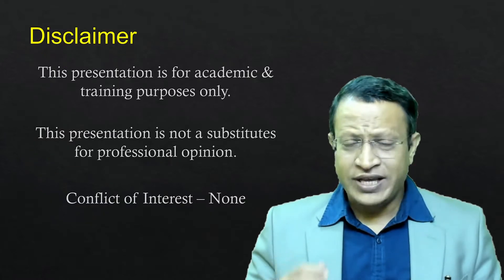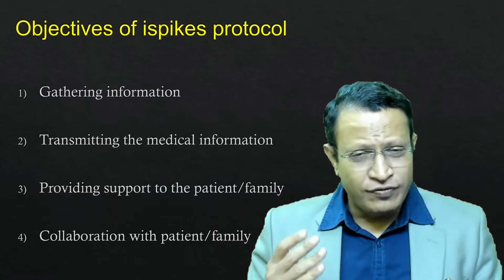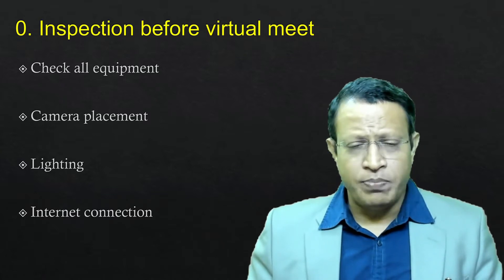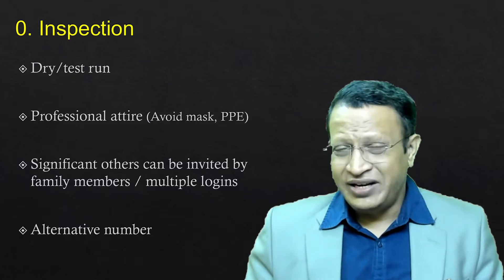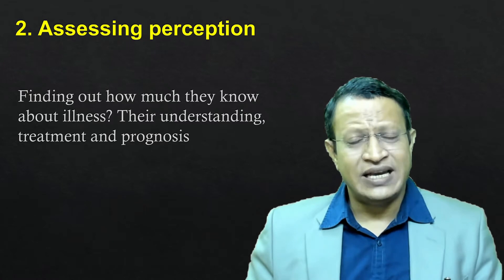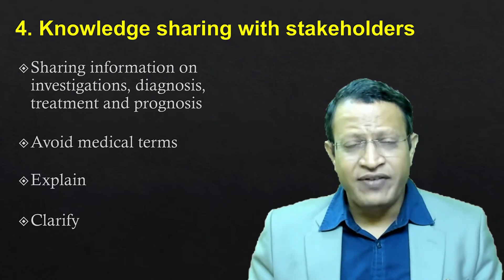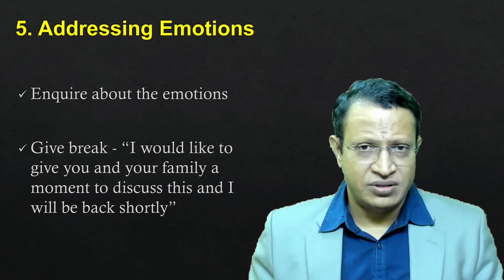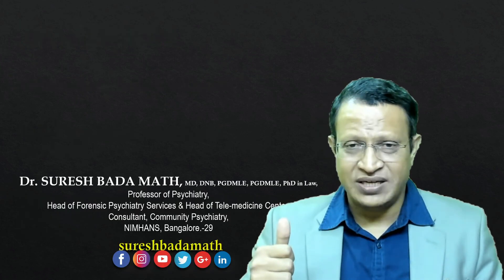Breaking Bad News: Spikes Protocol in Virtual Mode (Breaking Bad News Through Telemedicine)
Breaking Bad News: Spikes Protocol for Healthcare Professionals in Virtual Mode  (Digital Mode)

Conveying bad news is a skilled communication, and not at all easy. The amount of truth to be disclosed is subjective. A properly structured and well-orchestrated communication has a positive therapeutic effect. However, this pandemic has challenged the healthcare professionals in providing healthcare and also breaking bad news in real world.

The COVID-19 global pandemic has introduced novel challenges in delivering bad news. Delivering the news to the family members of a terminally ill patient with COVID-19 that a virtual farewell may be their only chance to say goodbye to their loved one is another instance of novel challenges imposed by this pandemic. Several components of commonly used protocols such as the SPIKES model for delivering bad news may be very challenging to follow due to the remote nature of the conversation and the uncertainties surrounding this pandemic resulting in additional complexities in prognostication

Lack of sufficient training in breaking bad news is a handicap to most physicians and health care workers. Adherence to the principles of client-centered counseling is helpful in attaining this skill. Fundamental insight of the patient is exploited and the bad news is delivered in a structured manner, because the patient is the one who knows what is hurting him most and he is the one who knows how to move forward.

Six-step SPIKES protocol is widely used for breaking bad news

This model was given by Baile WF, Buckman R, Lenzi R, Glober G, Beale EA, Kudelka AP (2000) SPIKES PROTOCOL. This acronym 'SPIKES" nevertheless helps memories the steps and consider their elements

STEP 1: SETTING UP the Interview
STEP 2: Assessing the Patient’s PERCEPTION
STEP 3: Obtaining the Patient’s INVITATION
STEP 4: Giving KNOWLEDGE and Information to the Patient
STEP 5: Addressing the Patient’s EMOTIONS with empathic responses
STEP 6: Strategy and Summary

For more information read this article - Baile WF, Buckman R, Lenzi R, Glober G, Beale EA, Kudelka AP (2000) SPIKES – A SixStep Protocol for Delivering Bad News: Application to the Patient with Cancer. Oncologist 5:302-311